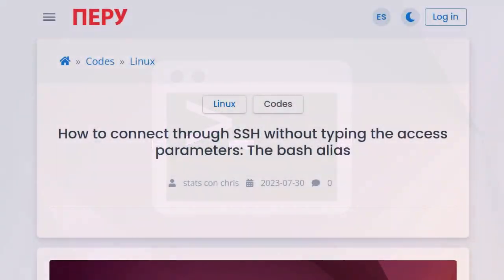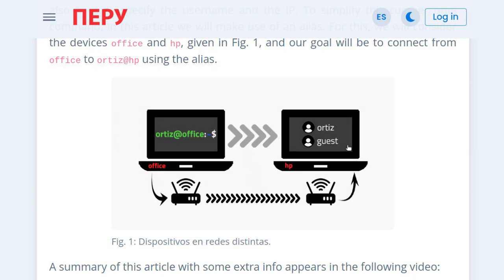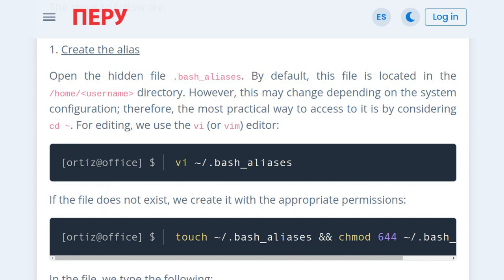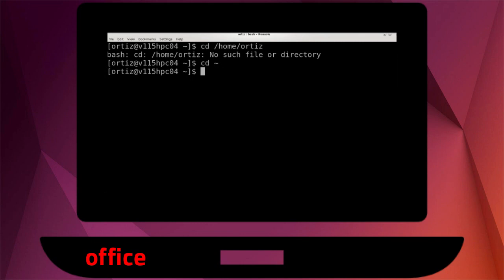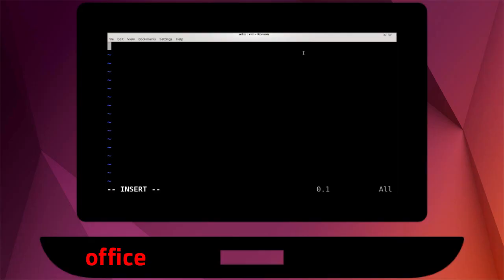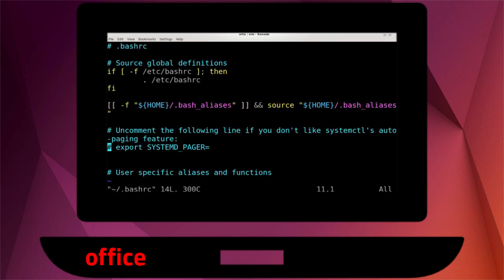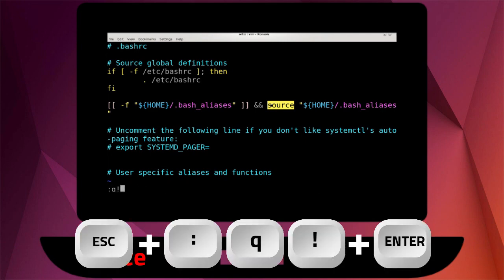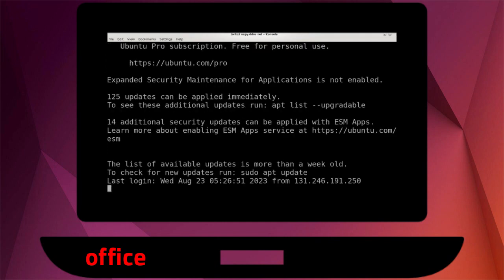Linux | How to connect through SSH without typing the access parameters: The bash alias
We show the steps to follow in Linux to connect through SSH using an alias; in this way, we avoid continually typing the access parameters.